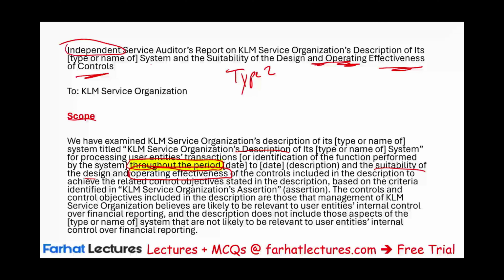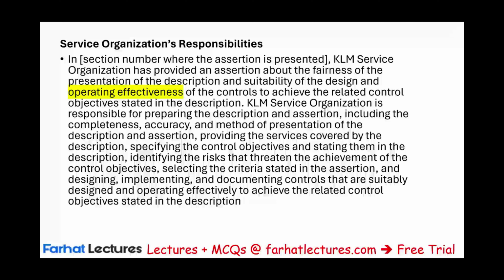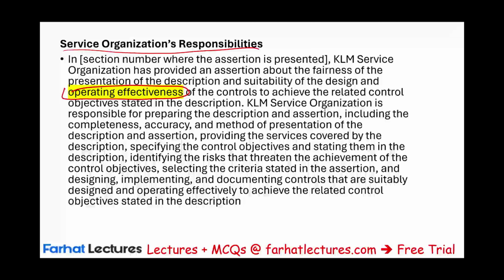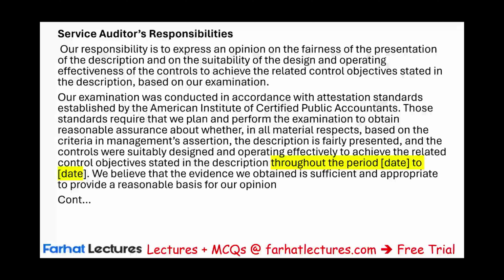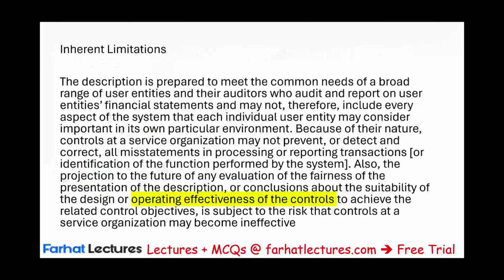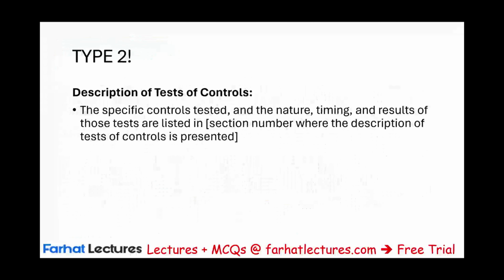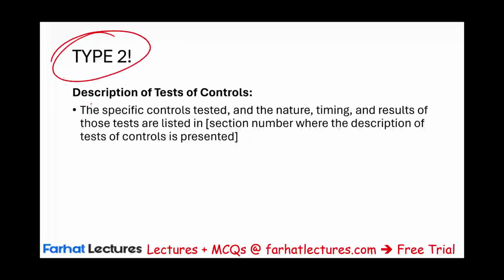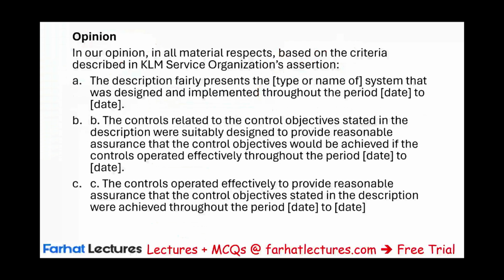SOC 1 Type 2 Report. Information Systems and Controls ISC CPA Exam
SOC 1 Type 2 report explained for the ISC (Information Systems and Controls) CPA Exam, plus CMA and EA candidates and practicing accountants. This lecture breaks down what a SOC 1 Type 2 report is, how it differs from a Type 1 report, the role of operating effectiveness tested over a period of time, management and auditor responsibilities, and who is permitted to use the report, ideal for anyone searching for SOC 1 Type 2 vs Type 1 or operating effectiveness of controls for the CPA ISC discipline.

Video Timeline & Key Concepts:
0:00 Introduction
1:34 The Independent Service Auditor's Report: opinion on the system description and the suitability of design and operating effectiveness of controls
1:49 Operating effectiveness: the defining feature of a Type 2 report, tested over a period of time rather than at a single point
2:33 Responsibilities: management owns the description, design, and operating effectiveness; the auditor expresses an opinion
4:21 Testing: how Type 2 reports test the operating effectiveness of controls
5:52 Report usage: restricted to the service organization, user entities, and their auditors

Frequently Asked Questions:

What is a SOC 1 Type 2 report?

A SOC 1 Type 2 report is an attestation report on a service organization's controls relevant to user entities' internal control over financial reporting, in which the auditor opines on both the suitability of the design and the operating effectiveness of those controls over a specified period.

How does a Type 2 report differ from a Type 1 report?

A Type 1 report covers the fairness of the system description and the suitability of control design at a single point in time, while a Type 2 report adds testing of operating effectiveness over a period of time, giving users assurance that controls actually worked throughout that period.

Who is responsible for the controls in a SOC 1 engagement?

Management of the service organization is responsible for describing the system and for the design and operating effectiveness of its controls. The service auditor is responsible for testing those controls and expressing an independent opinion.

Who is allowed to use a SOC 1 Type 2 report?

Use of a SOC 1 Type 2 report is restricted to the service organization, its user entities, and the auditors of those user entities, because it contains detailed control and testing information intended for those parties.